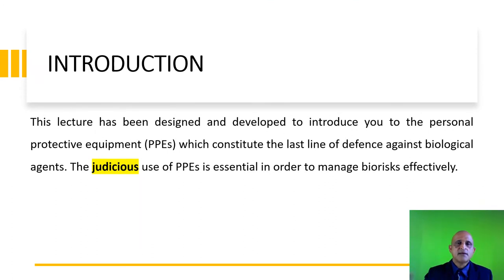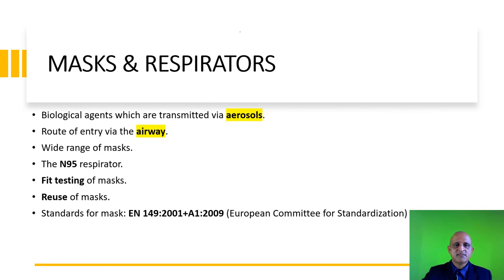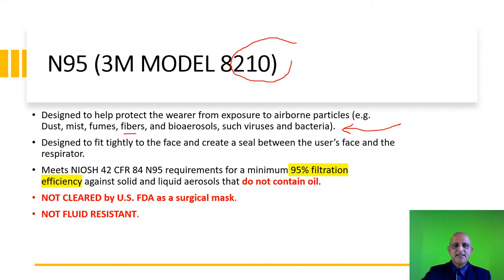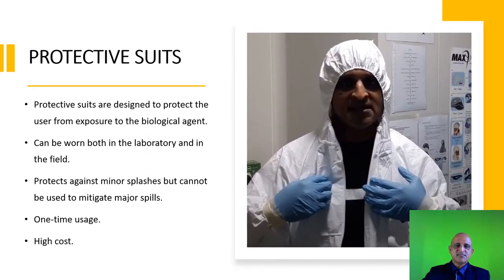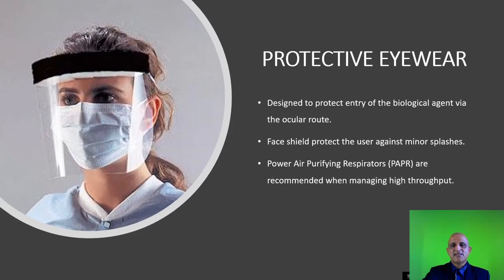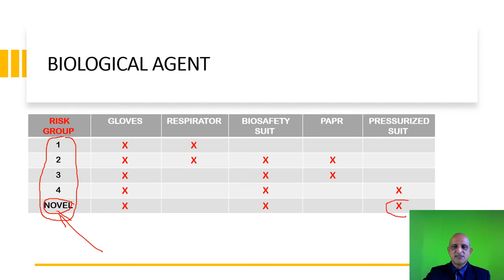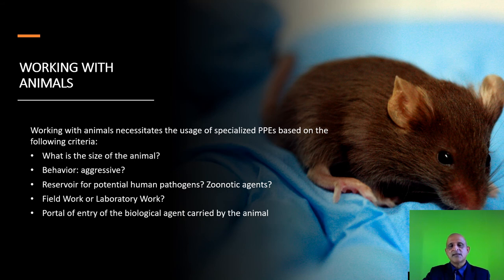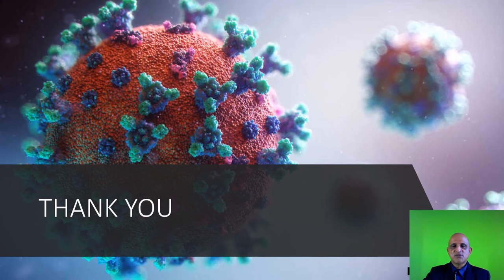BIORISK MANAGEMENT: PERSONAL PROTECTIVE EQUIPMENT